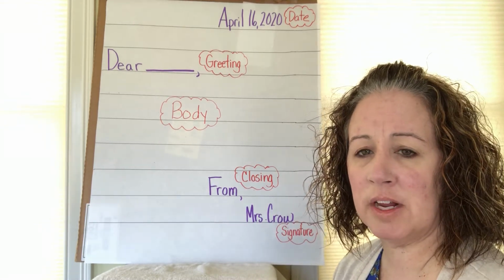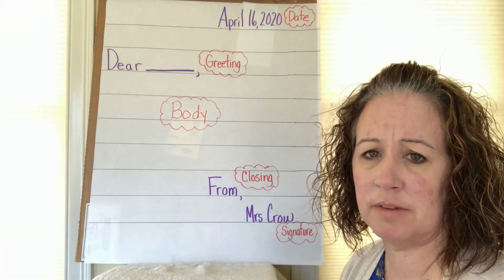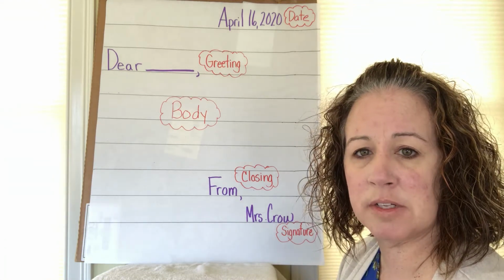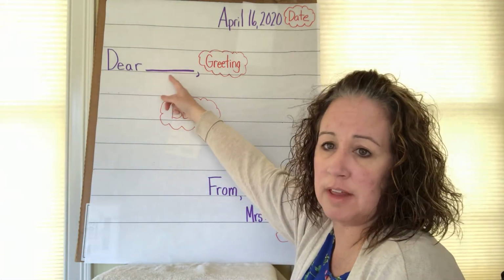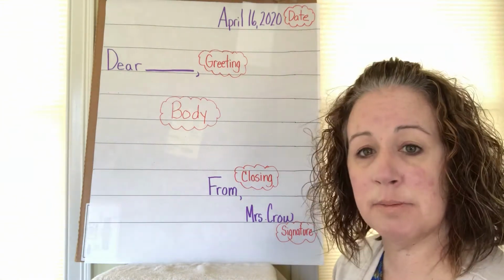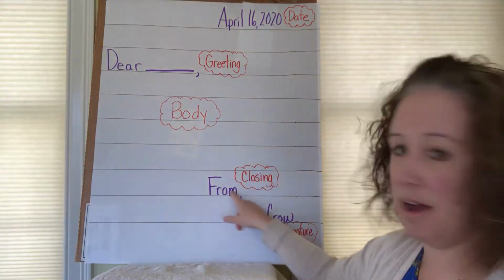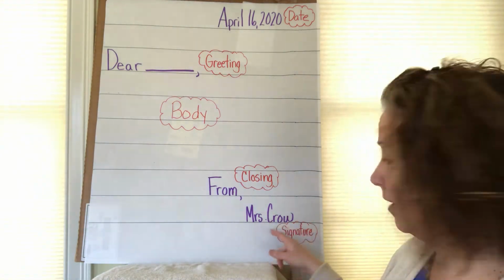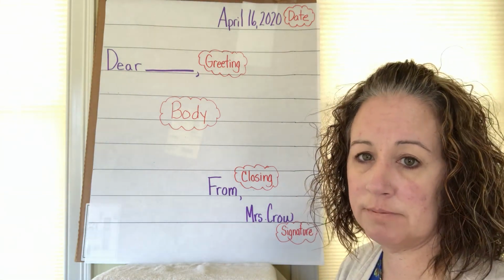4/16 Reading Part 1